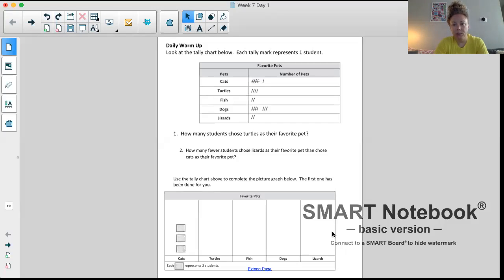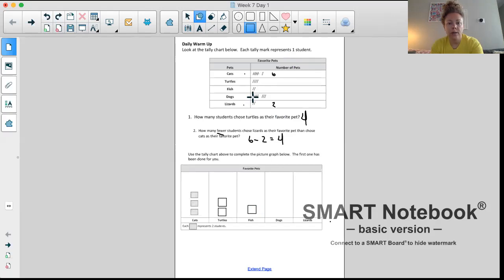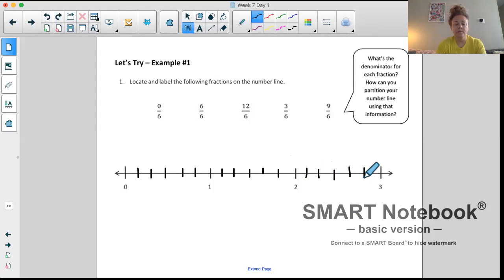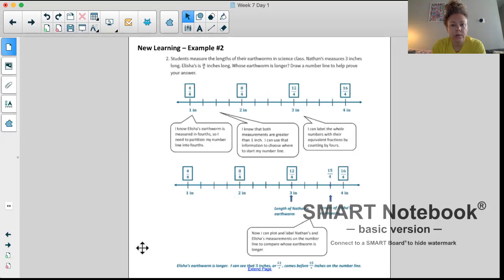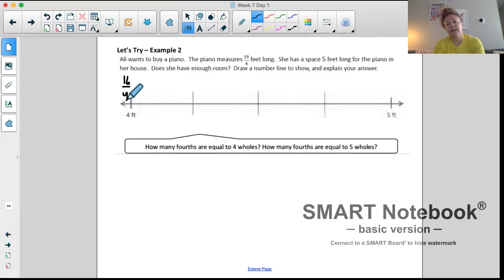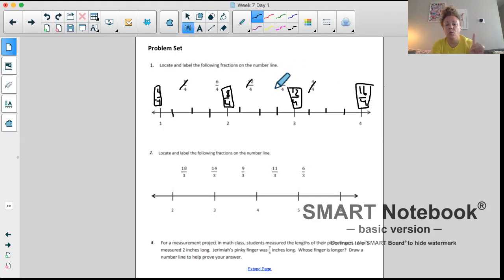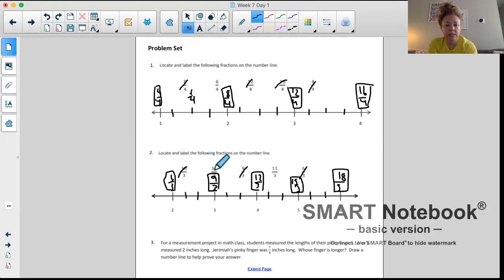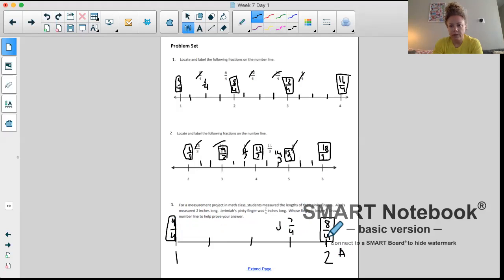Week 7 Day 1 Math Support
Ms Fifield is helping you on today's packet work!